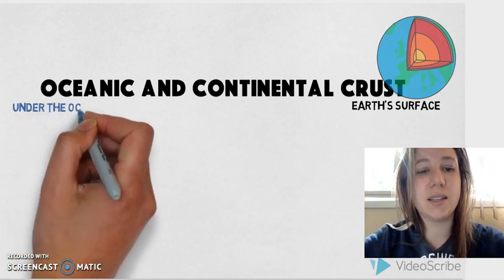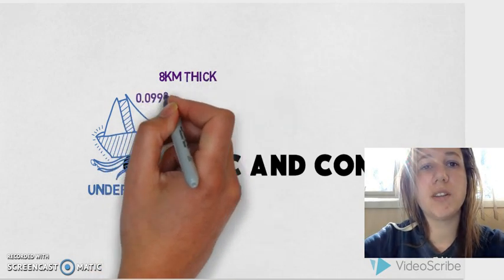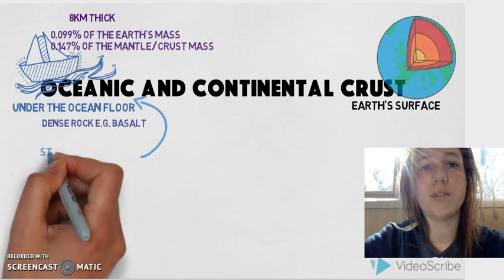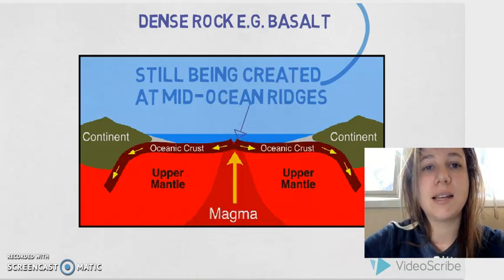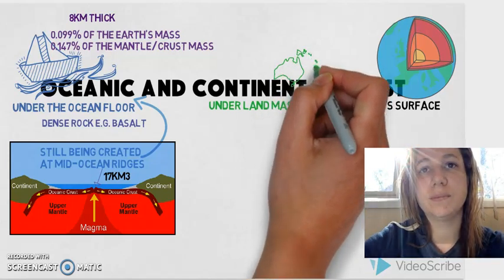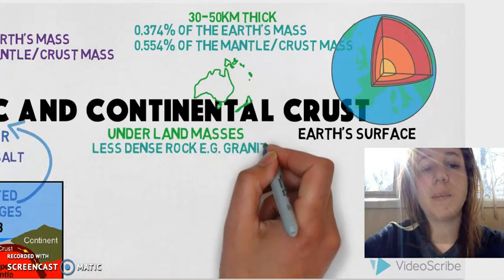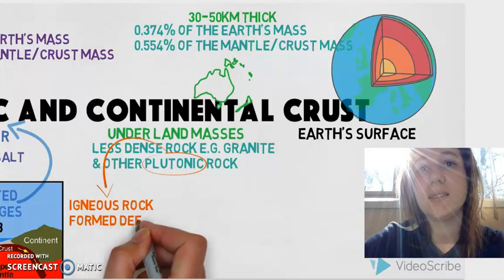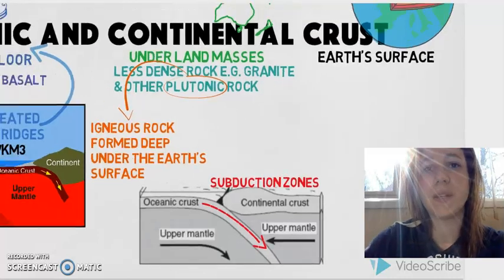Introduction to oceanic and continental crust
Earth & Environmental Science introduction to oceanic and continental crust.

This video answers the following questions:
What is oceanic crust?
What is continental crust?
What is oceanic crust made of?
What is continental crust made of?
What are the properties of oceanic crust?
What are the properties of continental crust?
What are the differences between oceanic and continental crust?
What are subduction zones?

Video made using Screencast-o-matic and VideoScribe.